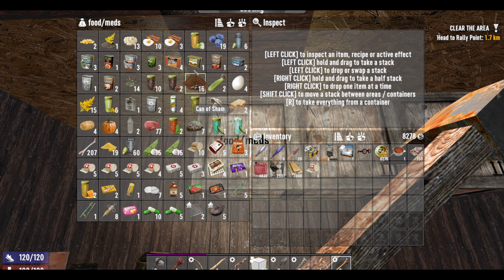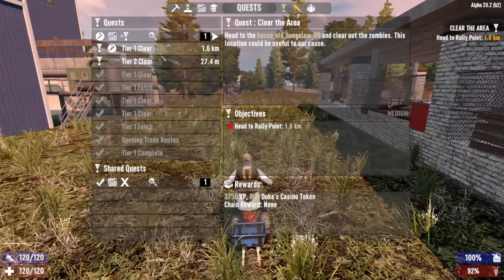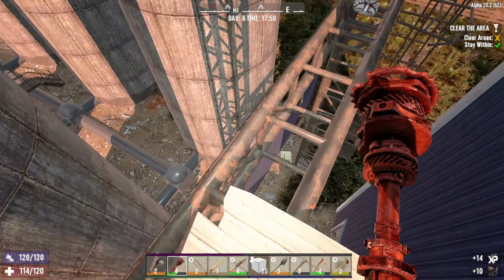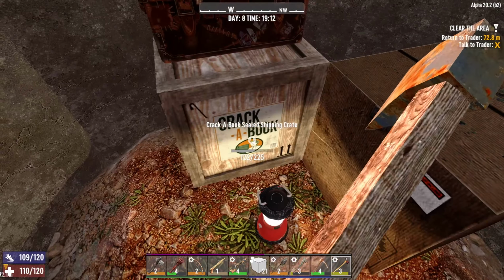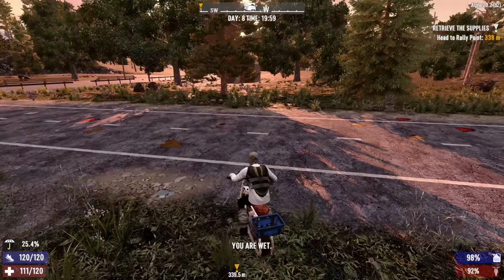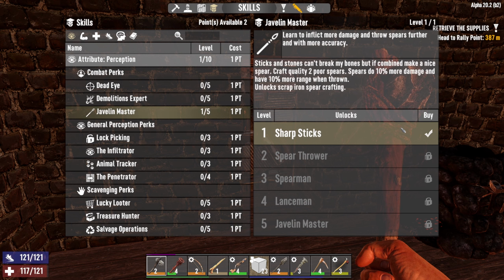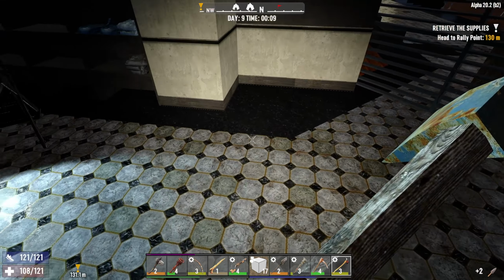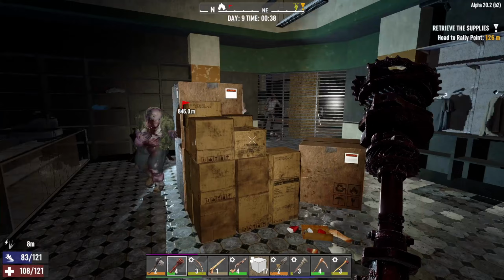★ The eye in the sky catches shoplifters - ep 17 - Romero Mod for 7 Days to Die alpha 20.6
Let's play the Romero Mod by the inimitable KhaineGB for 7 Days to Die! This mod has been on my to do list for years--seriously, ever since I found it, I've been wanting to play it. For Romero Mod, Khaine experimented with zombie behavior to make an experience that, as the name implies, is closer to the "classic" zombies as popularized by George Romero. In addition to a variety of other changes and additions, this mod retains a lot "vanilla" flavor for the 7 Days world, allowing you to use it as a framework to create the perfect world for your zombie bashing enjoyment. I've added RangerMod, made by yours truly, because I love my own mod and wanted to play with it again. Sit back, relax, and try not to die--that's what I keep telling myself. We're playing with 150% experience, no air drops, loot spawning disabled (or 50 days? I forget which--it doesn't matter), and on the warrior difficulty in a mod that requires you to get head shots, or else you'll barely damage the zombies. I'm in!

You can find KhaineGB's fine, fine work here: (inclusive of Romero Mod, of course) or just install them via the 7 Days to Die mod launcher.

7 Days to Die has redefined the survival genre, with unrivaled crafting and world-building content. Set in a brutally unforgiving post-apocalyptic world overrun by the undead, 7 Days to Die is an open-world game that is a unique combination of first person shooter, survival horror, tower defense, and role-playing games. It presents combat, crafting, looting, mining, exploration, and character growth, in a way that has seen a rapturous response from fans worldwide. Play the definitive zombie survival sandbox RPG that came first. Navezgane awaits!

7 Days to Die is an open world, voxel-based, sandbox game that is a unique mix of First Person Shooter, Survival Horror, Tower Defense and Role Playing Games combining combat, crafting, looting, mining, exploration, and character growth. 7 Days to Die is currently in early access alpha 20 status, so check back to see how it gets updated. Every 7th day, beginning on day 7, a feral zombie horde will hunt you down. Will you be ready for them?

From the description above:

"This is a mod I created to try out a few different things regarding code. I have tried to keep it as vanilla as possible, to maintain modlet compatibility, and just messed around with how zombie work.

Features.
- Zombies only take full damage from headshots.
- Bloodmoons disabled.
- Included Jax's Wilderness Spawn increase modlet (5x more zombies)
- Added a difficulty tweaks mod to remove damage reduction from higher difficulties.
- Removed zombie rage mode.
- Added 10 slot toolbelt.
- Added backpack stash buttons.
- Added craftable log spikes.
- Added ability to pick up plants with E.
- Removed cop ability to puke.
- Removed radiated vulture ability to puke.
- Wandering hordes start from Day 2 at midnight.
- Wandering horde configured to 30 zombies every 6 hours.
- Wandering horde frequency and zombie amount can now be configured by XML (1-RomeroModCore\Config\blocks.xml at the top)
- Added guppys PUSHABLE shopping cart (works like a bicycle for stam usage).
- Added scrap iron arrows and arrow heads.
- Added scrap club, scrap knuckles, scrap machete and scrap spear.
- Added Pipe Pistol and Pipe Rifle.
- Edited loot to remove stone arrows, leather knuckles, stone spear and wooden clubs from loot (replaced with scrap).
- Edited loot to remove stone tools and replaced with scrap tools.
- Moved iron tools, baseball bat, iron knuckles, iron spear and hunting knife from Level 1 of appropriate perk to Level 3 (localization updated to reflect this).
- Scrap tools/weapons now locked behind schematics or level 1 of appropriate perk. (scrap arrows are NOT locked)."